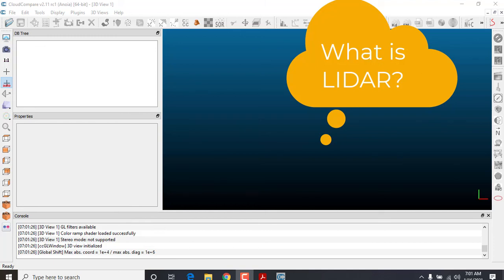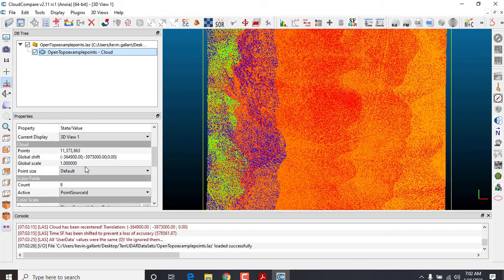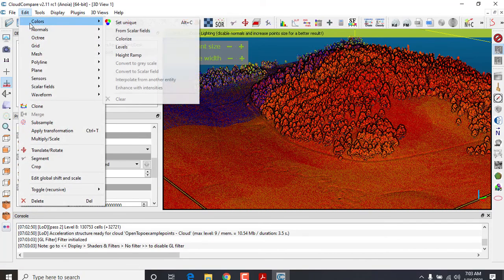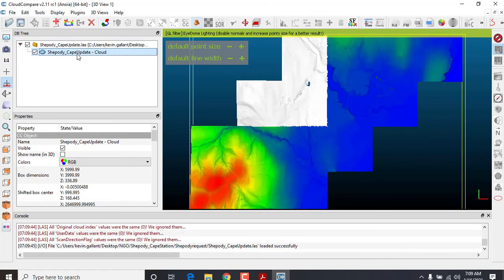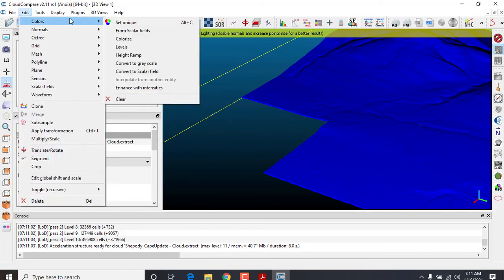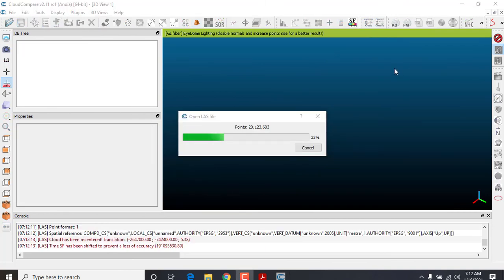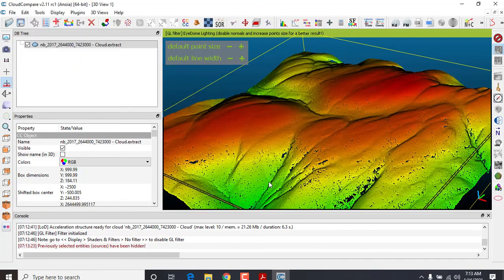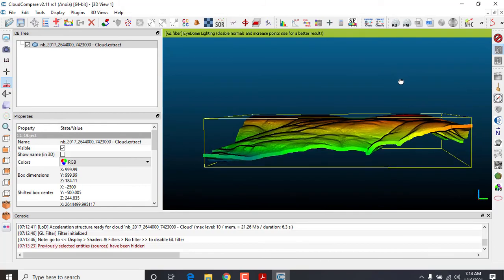Introduction to LIDAR - Two mountain Datasets or LAS/LAZ Files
Introduction to LIDAR - Three mountain Datasets or LAS/LAZ Files - US Topo, NB Geos - Shepody Mtn
Showing how to load and analyze 3D point cloud data